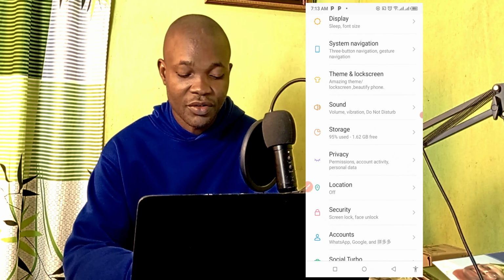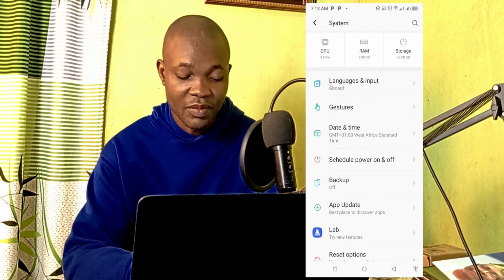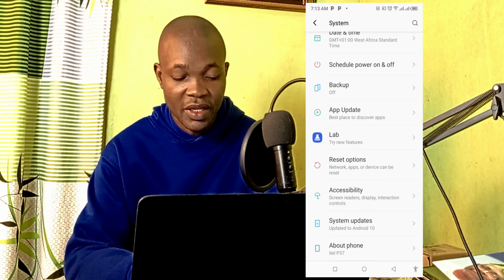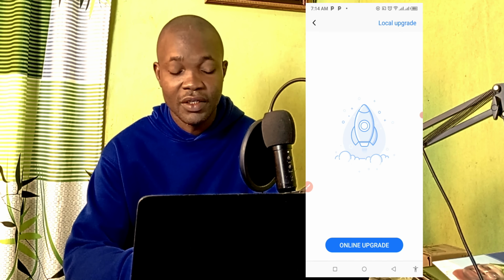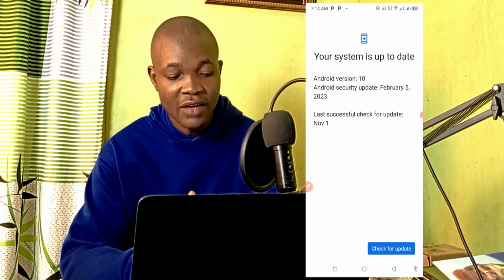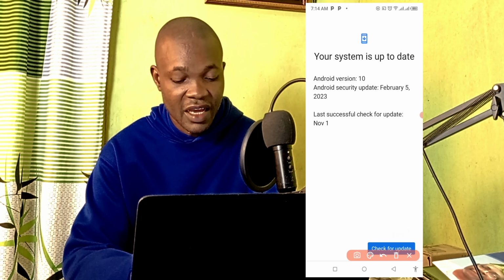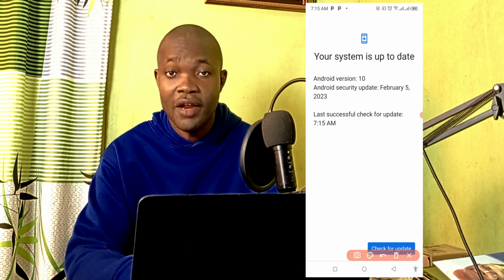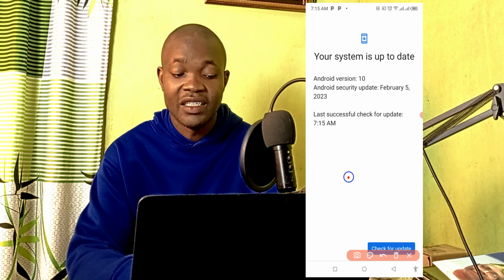How to Upgrade Your Android Phone Version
In this video, we'll walk you through the steps to upgrade your Android phone to the latest version. Keeping your device updated ensures you have the latest features, improved performance, and enhanced security. Follow our guide to effortlessly upgrade your Android phone and enjoy all the benefits of the newest updates.

🌟 What You'll Learn:
- How to check your current Android version
- Steps to prepare your phone for an upgrade
- How to download and install the latest Android update
- Tips for troubleshooting common upgrade issues

🔧 Why Upgrade Your Android Version?
Upgrading your Android version provides access to the latest features, bug fixes, and security improvements. It enhances your phone's performance and keeps your device running smoothly. Stay up-to-date with the latest technology and enjoy a better user experience.

💡 Pro Tips:
- Regularly check for updates to keep your phone up-to-date with the latest features and security patches.
- Clear some storage space before the upgrade to ensure a smooth installation process.
- If you encounter any issues, refer to the user manual or contact your device's support for assistance.

If you found this video helpful, don't forget to give it a thumbs up, leave a comment, and subscribe for more tutorials and tips on getting the most out of your Android phone.